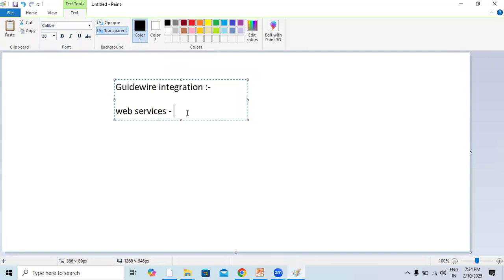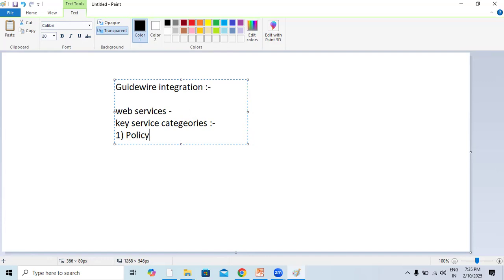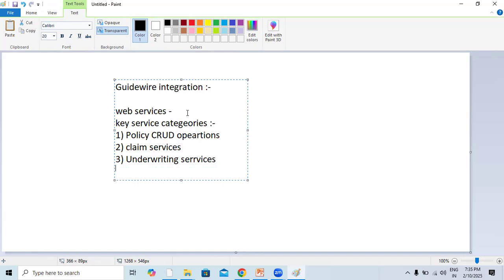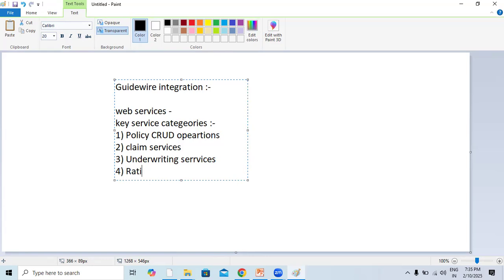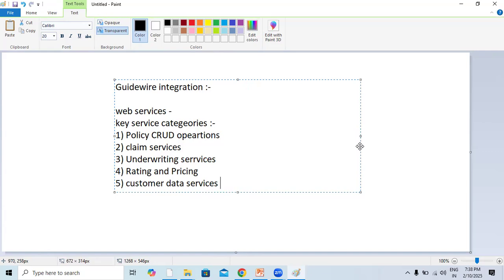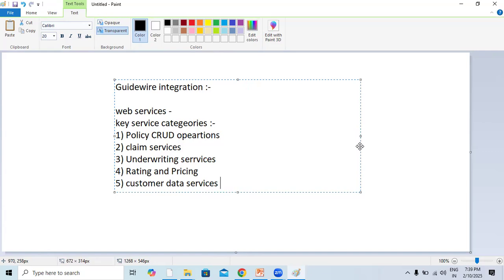Guidewire integration | web services | developer